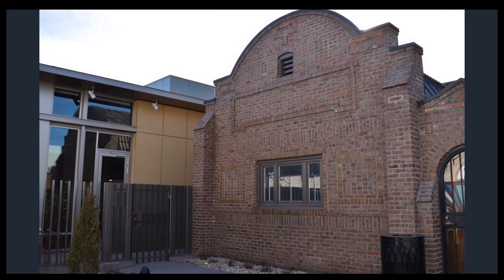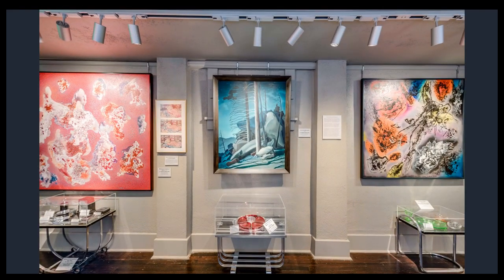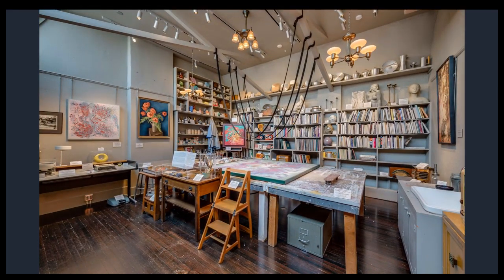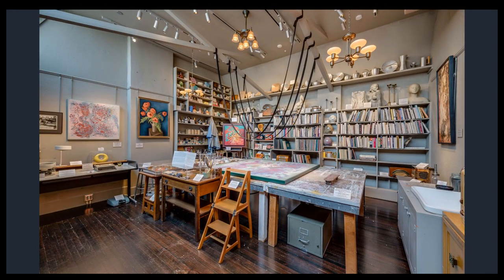Encore Electric - Kirkland Museum of Fine and Decorative Art